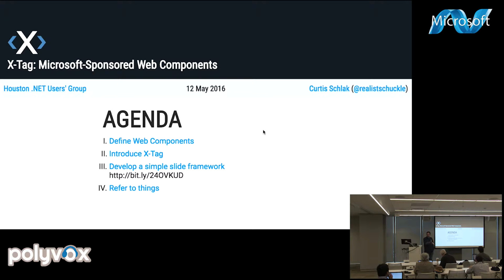Houston.NET - X-Tags: Microsoft-Sponsored Web Components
A talk on X-Tag Web Components at the Houston.NET User Group given by Curtis Schlak.